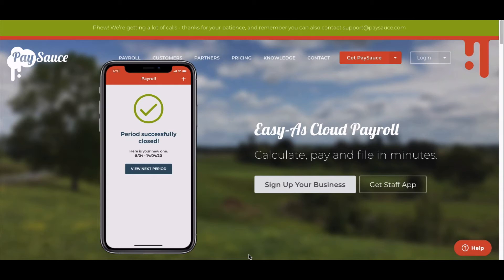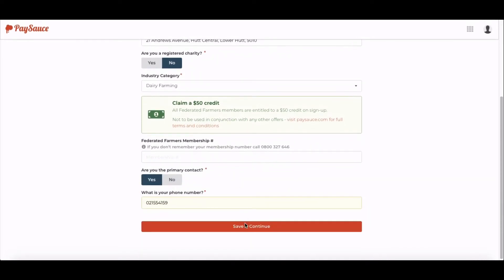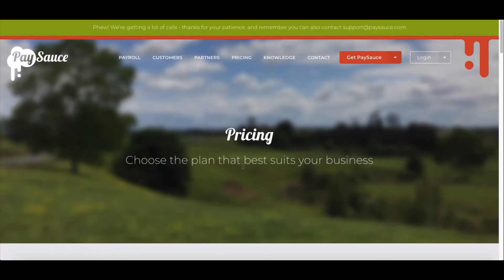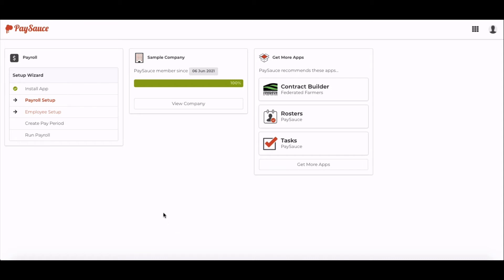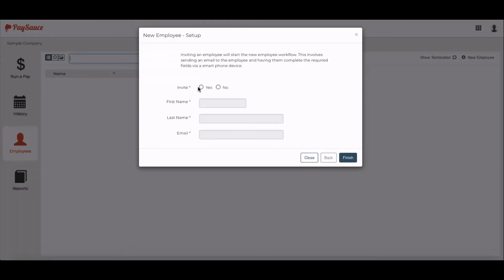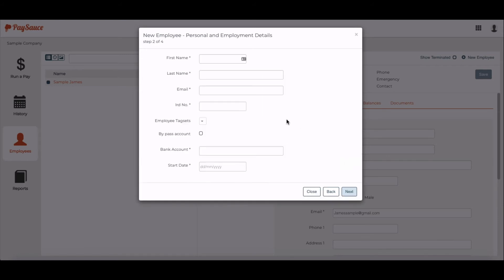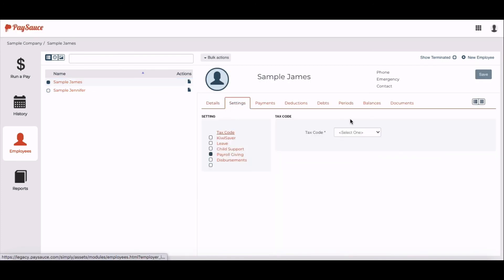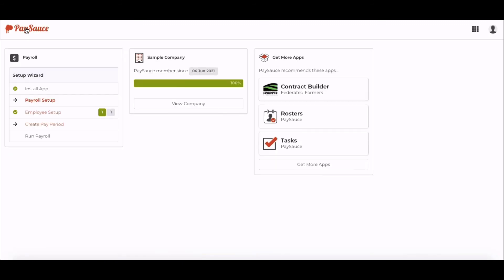Getting started with PaySauce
From signing up to running your first pay.